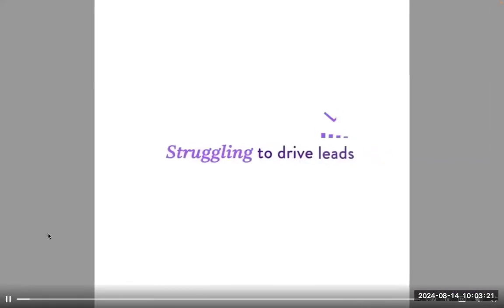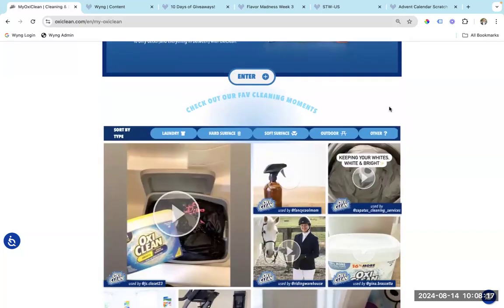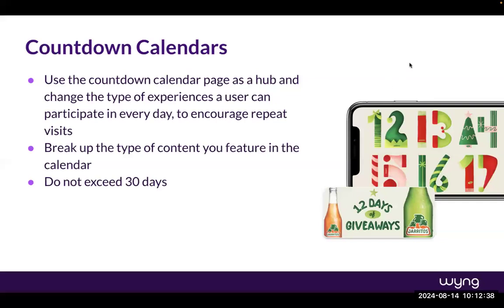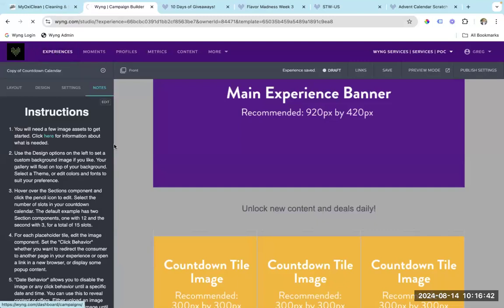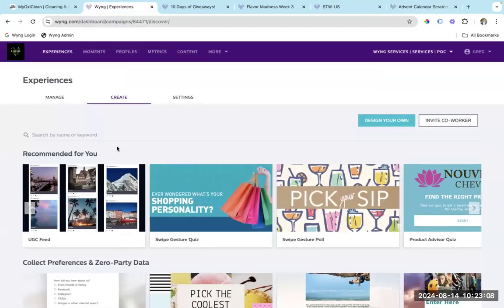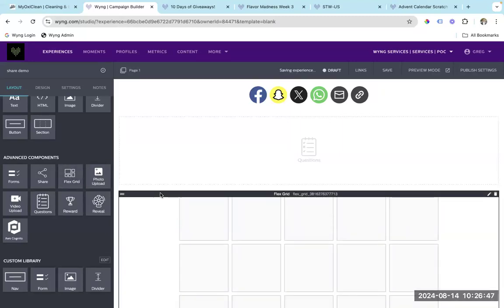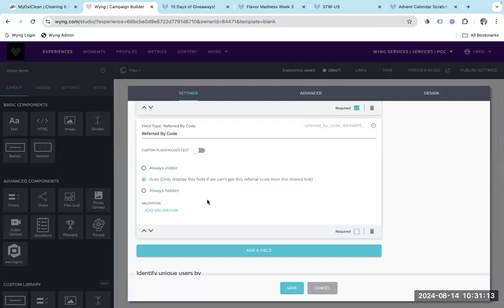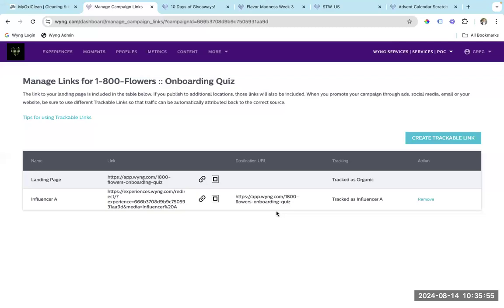Wyng Live Demo: Social Media Marketing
Looking for new ways to increase your followers and drive more positive brand engagement on Instagram, TikTok, Facebook, or X? See how social media marketers can use Wyng to create highly-engaging content that is irresistibly shareable.